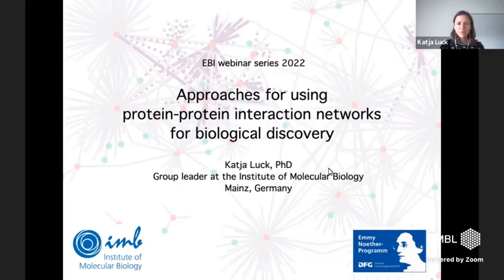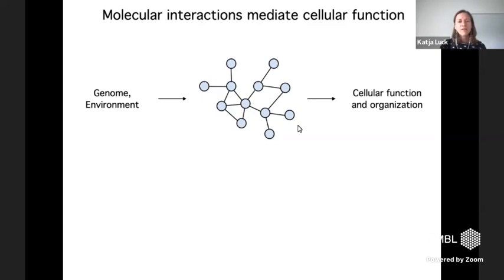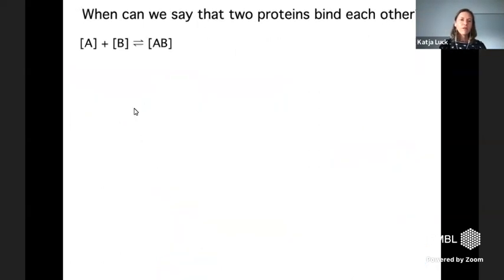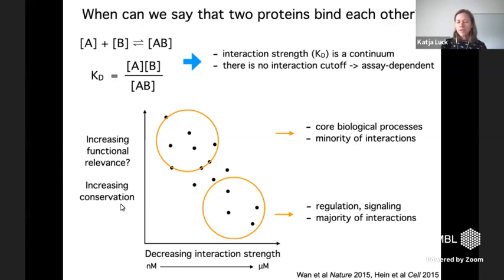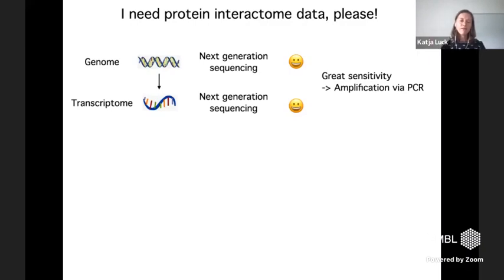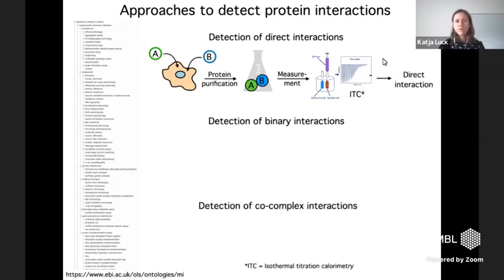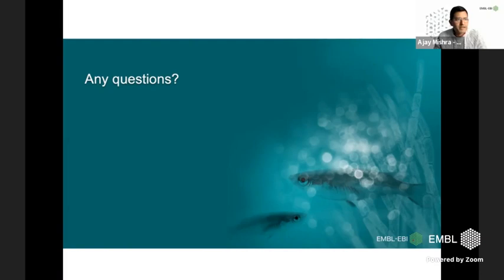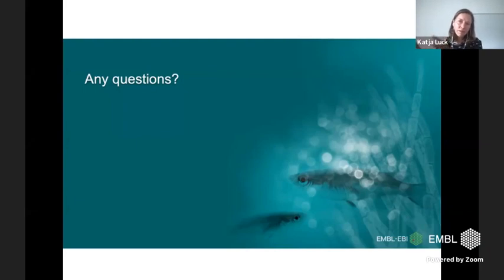Approaches for using protein protein interaction networks for biological discovery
It is hard to think of a biological process in which protein-protein interactions (PPIs) do not play an essential role. Thus, in collective efforts over the last two decades comprehensive sets of human PPIs have been curated from the scientific literature or identified in systematic, proteome-wide mapping efforts. These resources build large PPI networks with an amazing potential to advance our understanding of individual gene function towards a systems understanding of cellular organisation.

This webinar will provide important insights into technical biases that should be considered when using PPI data for system-wide analyses. It will explain theory and practical considerations when performing statistical tests on PPI networks to determine whether selected proteins (i.e. that share a disease association) tend to interact with each other or for the prediction of gene function using guilt-by-association principles.

This webinar is suitable for any researchers in life sciences who are interested in studying protein-protein interactions.

Outcomes
By the end of the webinar you will be able to:
- Identify potentials and limits in using protein-protein interaction networks for biological discovery
- Determine whether selected proteins tend to interact with each other
- Use protein-protein interaction networks to predict gene function and protein complex membership

This webinar was recorded on 27th April 2022.

Introduction 0:00
Why do protein interactions matter? 0:47
Molecular interactions mediate cellular function 1:53
Protein interactions are complex 2:14
When can we say that two proteins bind each other 3:47
How can I use protein interaction data for biological 6:44
I need protein interactome data, please! 8:02
Approaches to detect protein interactions 9:47
My protein has many interaction partners, does it mean that…20:17
Is lethality-centrality relationship confounded by study…21:41
Measuring closeness in networks 25:26
Randomising graphs to compute significances 26:29
Network closeness of disease genes and tissue-specific…30:17
What is the function of my gene of interest? 31:38
Summary 34:05